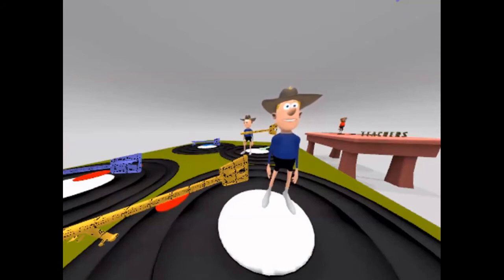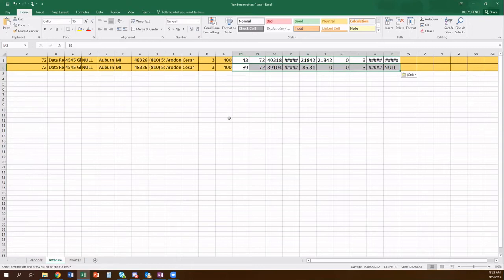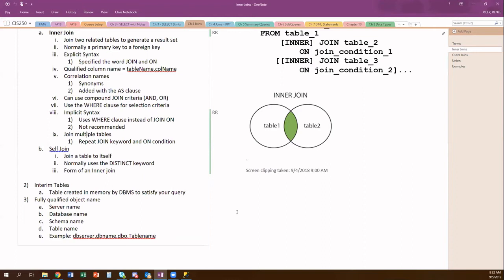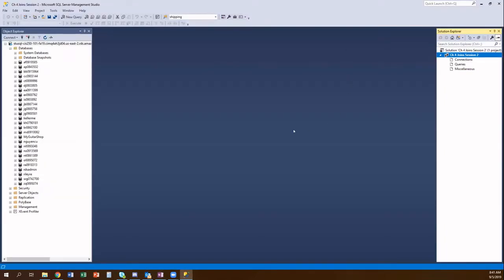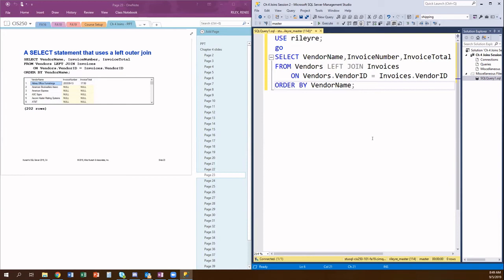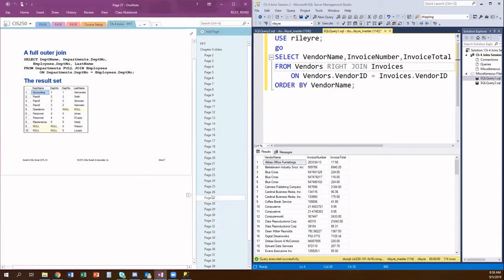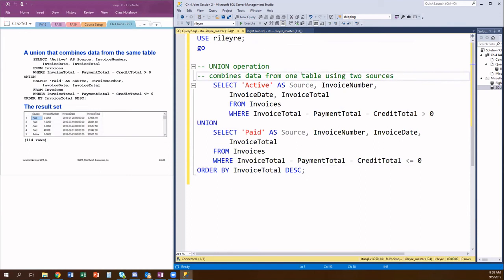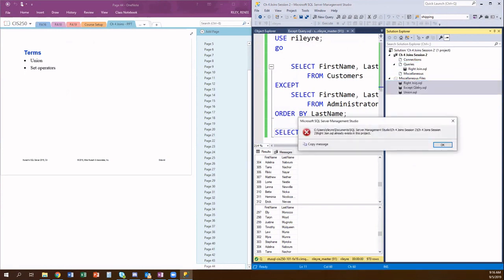CIS250 Lesson03 Advanced Joins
Work with different types of joins. Add information about joins to notes.